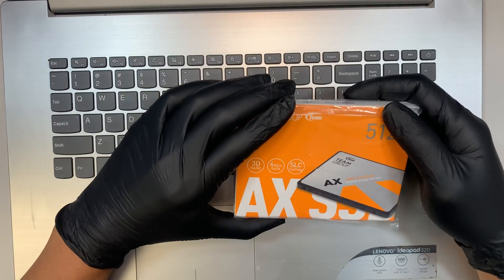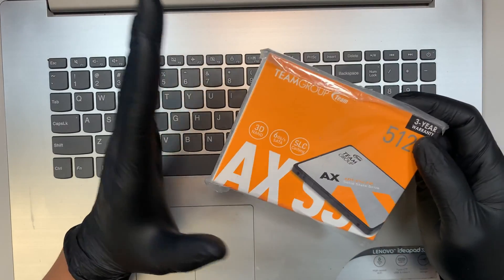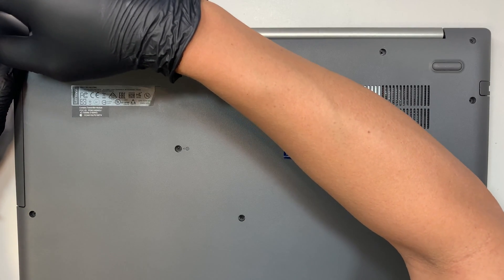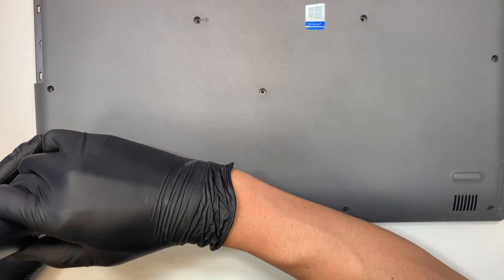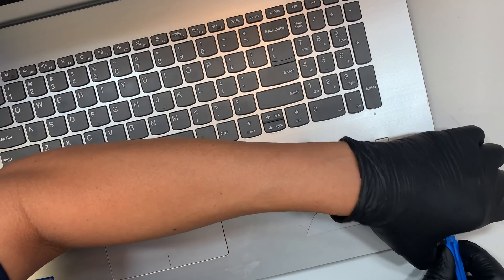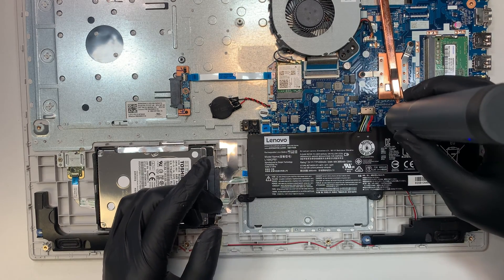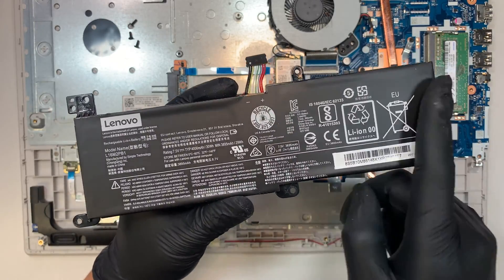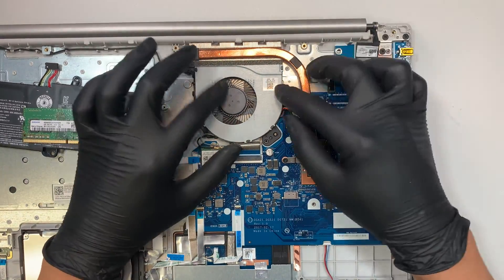Lenovo Ideapad 320 Hard Drive Replacement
This video is about hard drive replacement. Laptop is running slow with original 4 years old hard drive. It's time to upgrade to SSD.

I have separate video on how to clone hard drive.

The model for this is:
- Lenovo Ideapad 320 17" screen.

Where to get 2.5" SSD drive?